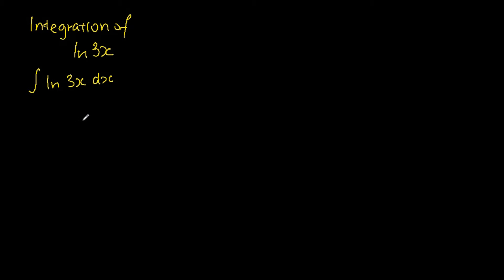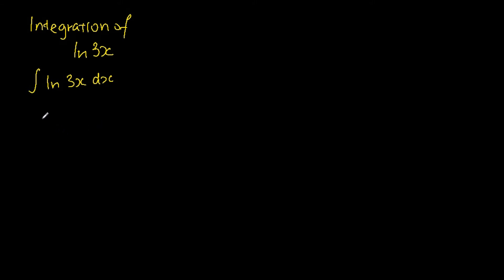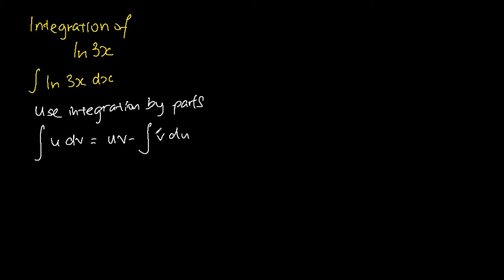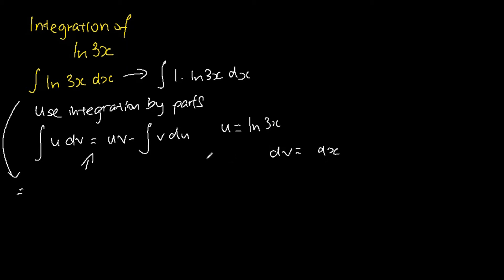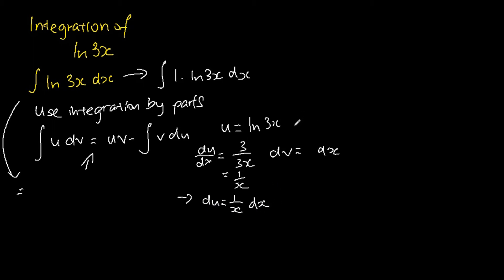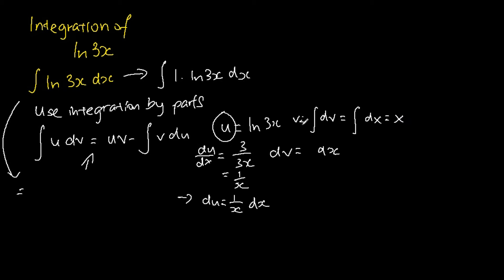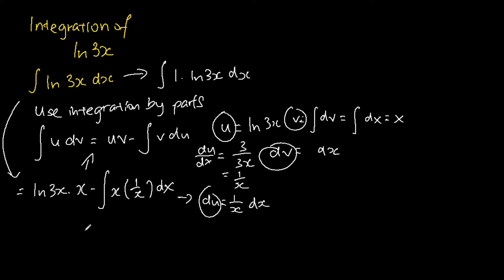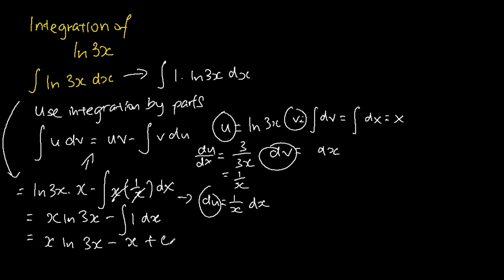Integration of ln 3x (Solution)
Integration of ln 3x (Solution) - this video teaches us how to perform the Integration of ln 3x (Solution)